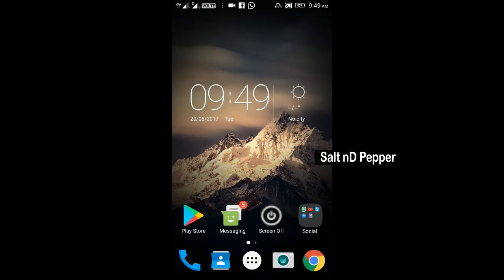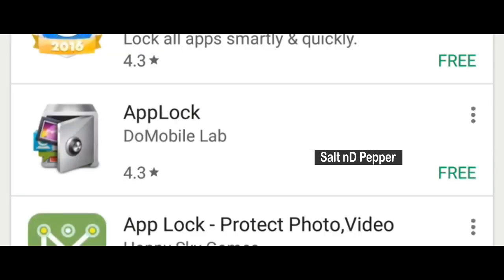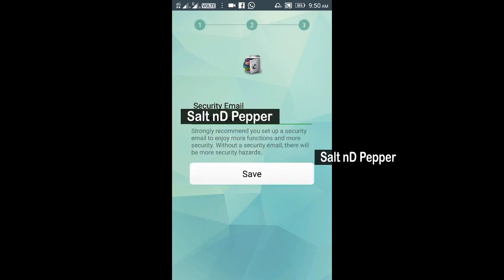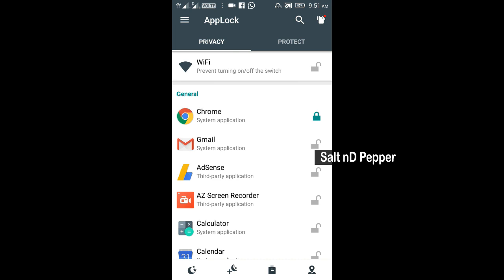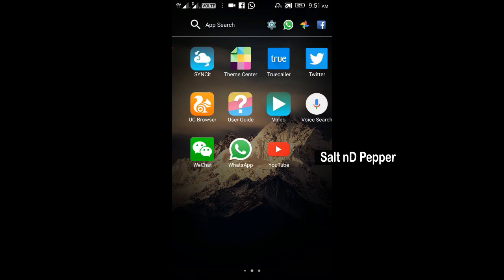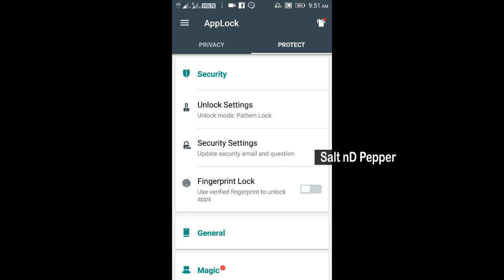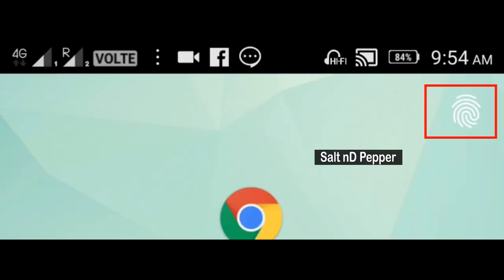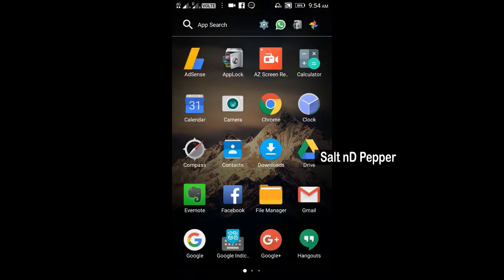Fingerprint Lock For all Mobile App WhatsApp /Gallery etc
How to lock App using Fingerprint
Lock all app like WhatsApp Viber etc